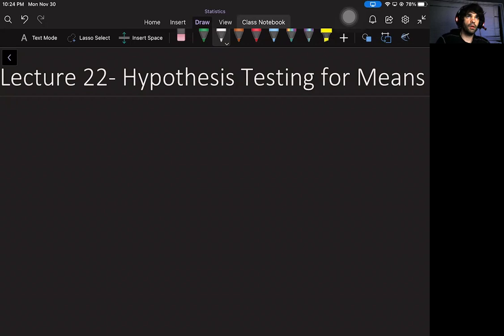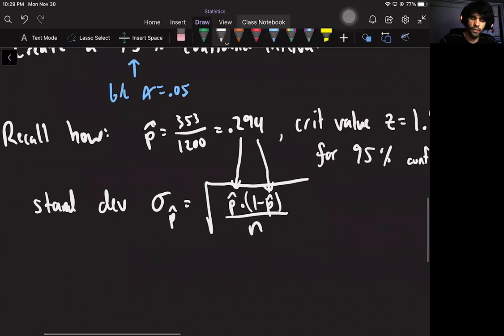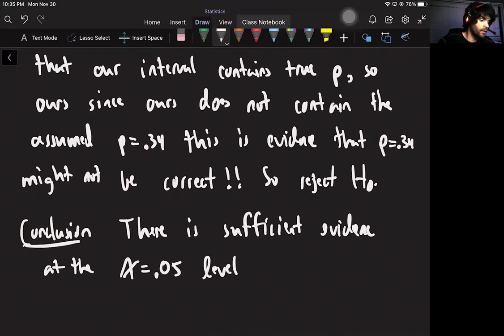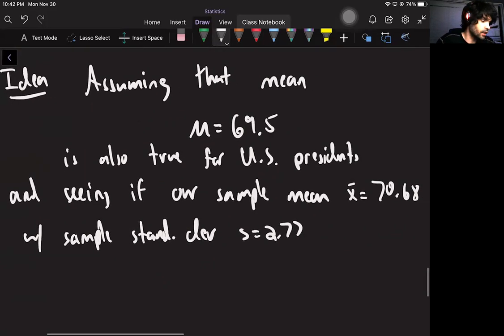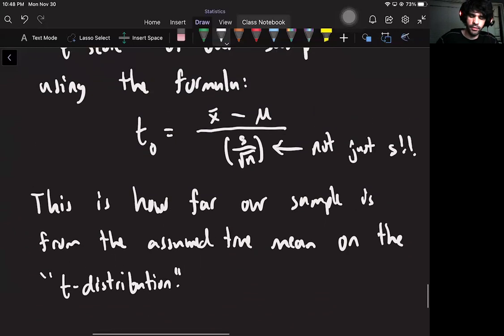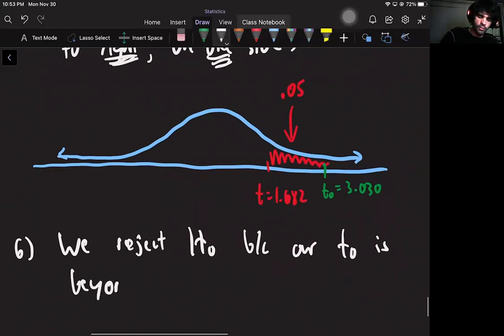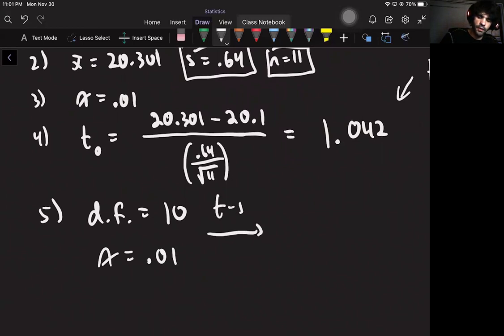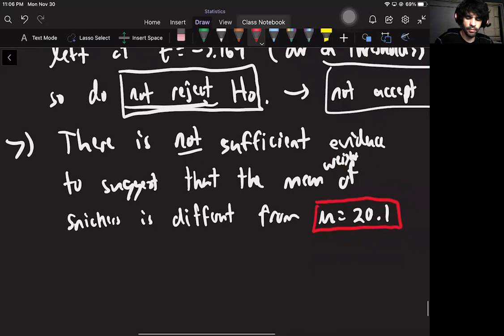Statistics Lecture 22: Hypothesis Testing for Means